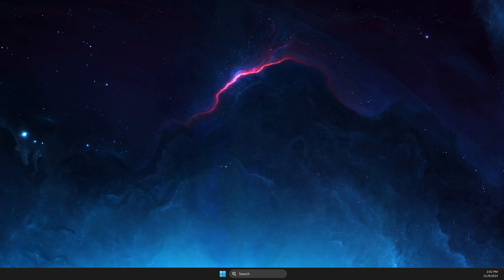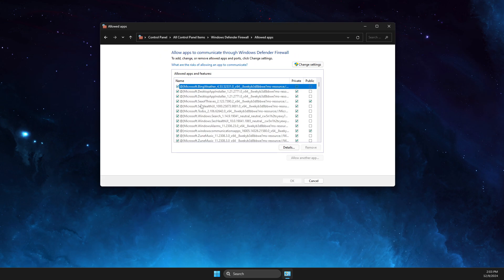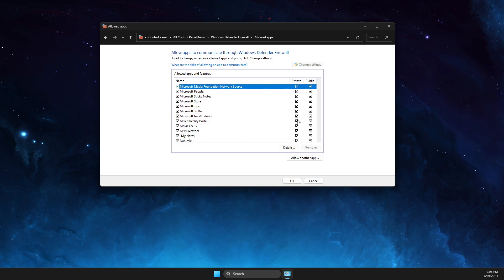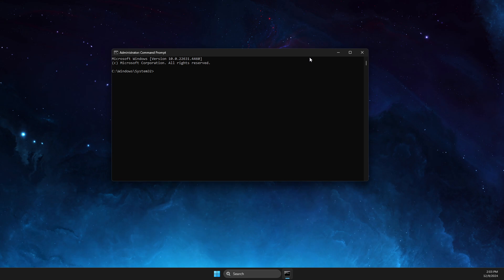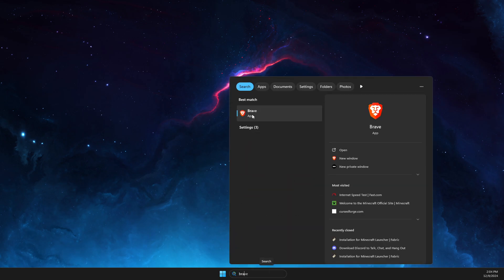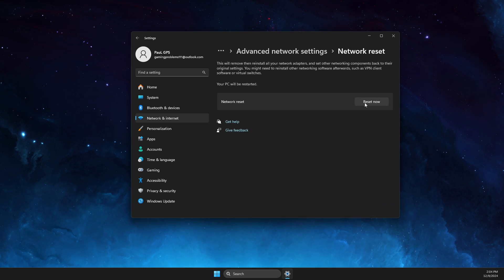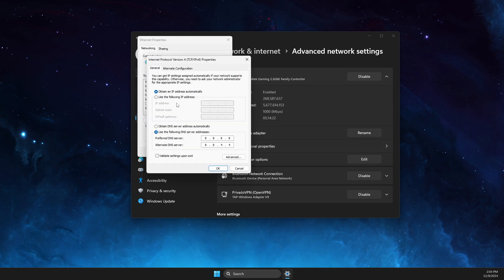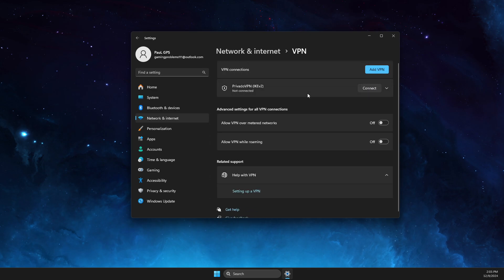How To Fix Minecraft Getsockopt Error Connection Timed Out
In this video I will show you How To Fix Minecraft Getsockopt Error Connection Timed Out. It's really easy and it will take you less than a minute to do it!